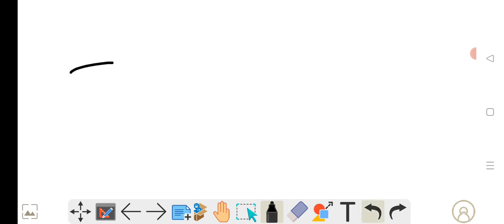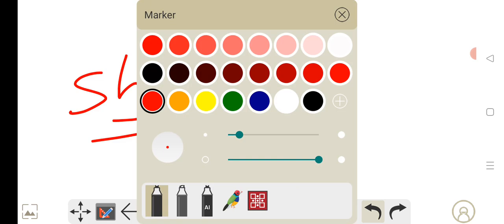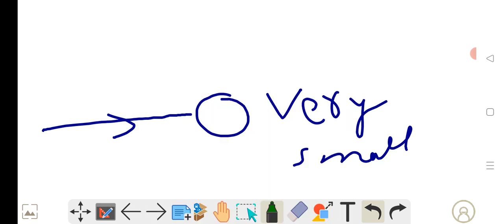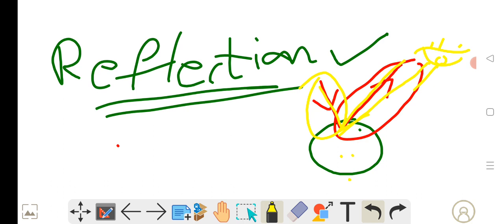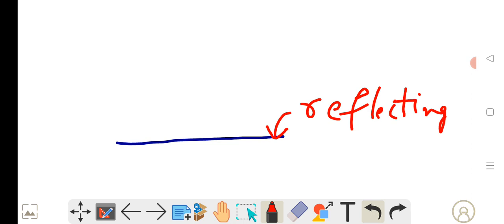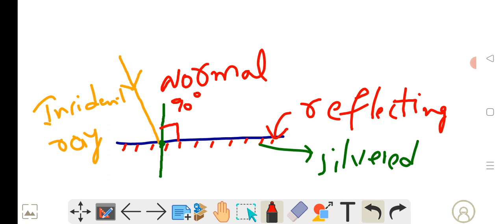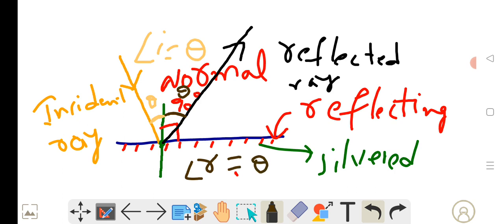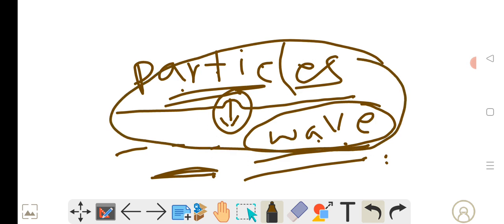Light Reflection and Refraction class 10 CBSE (Reflection and laws of reflection)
In this video Rectilinear motion of light, Reflection and laws of reflection discussed for class 10 CBSE students.

Diffraction is introduced.

Definitions of reflection of light, incident ray reflected ray, mirror, point of incidence discussed.

Comment if you have any questions in the Physics subject.